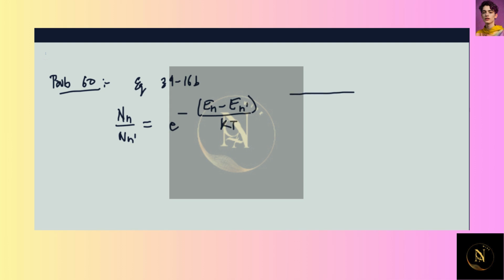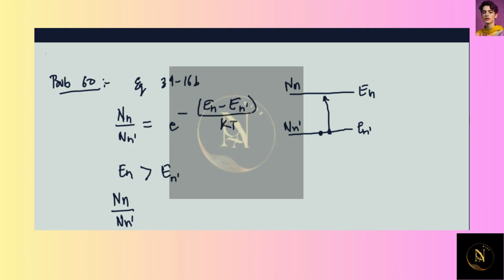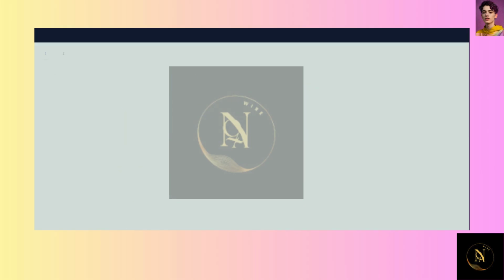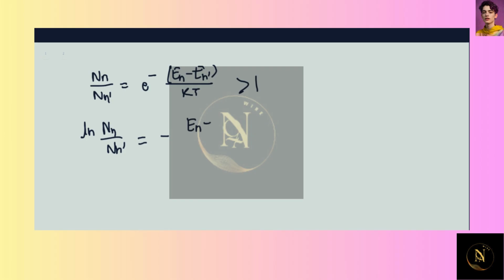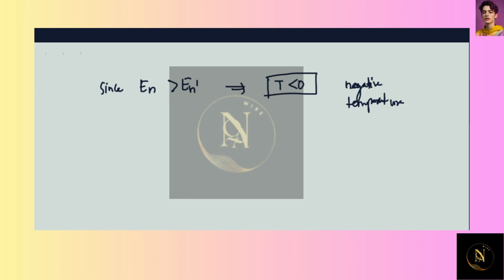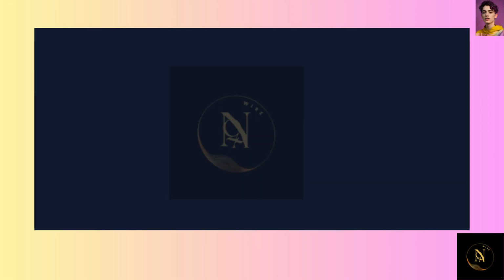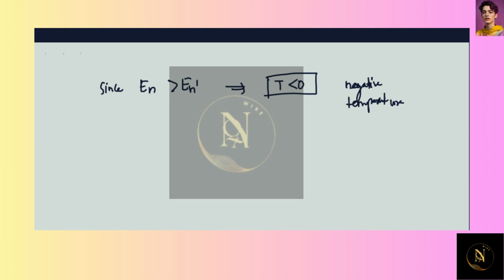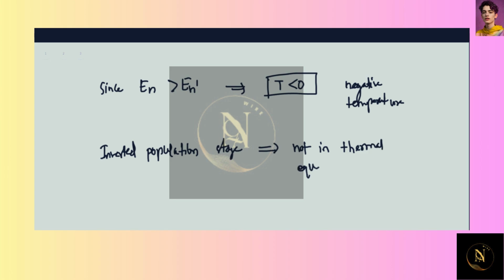Show that a population inversion for two levels (as in a pumped laser) corresponds to a negative Kel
Show that a population inversion for two levels (as in a pumped laser) corresponds to a negative Kelvin temperature in the Boltzmann distribution. Explain why such a situation does not contradict the idea that negative Kelvin temperatures cannot be reached in the normal sense of temperature.